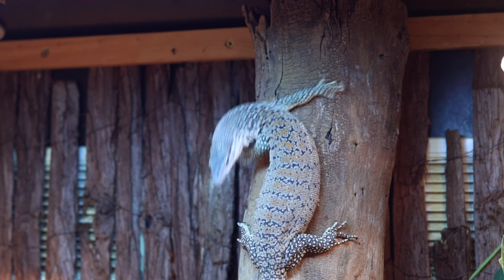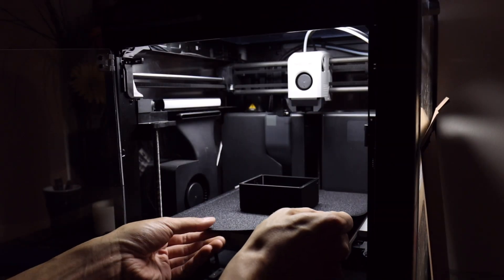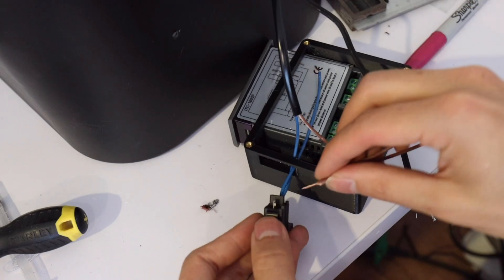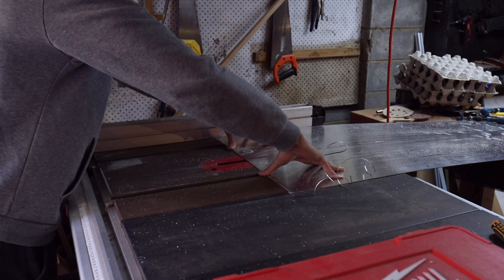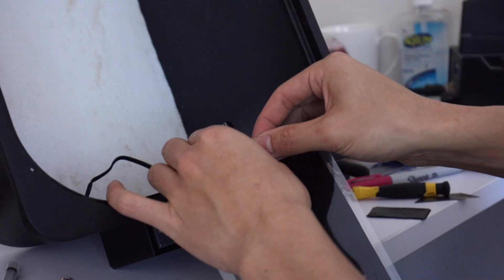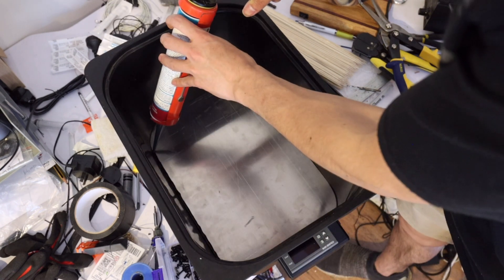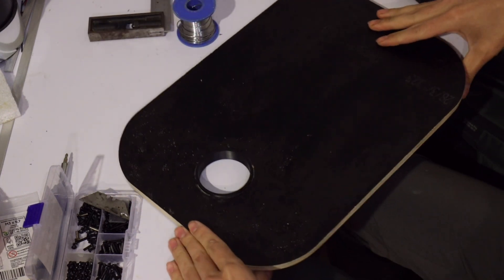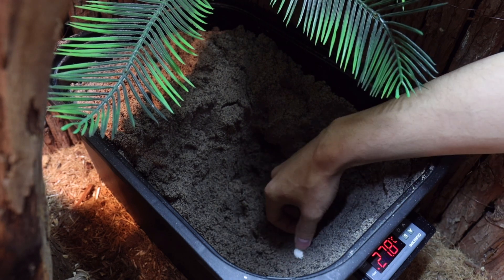DIY Demo: Heated Lizard Lay Box V2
A design update for my heated nest boxes used for dwarf monitor lizards. The new and improved design has all electronics and controls within a plastic casing that is mounted on the side of each nest box. The power supply cable can now be unplugged from the nest boxes meaning that these nest boxes are no longer permanently attached to my enclosures and can be taken out as required.